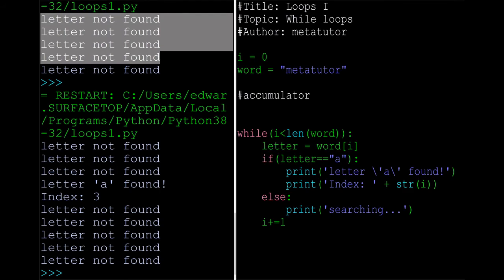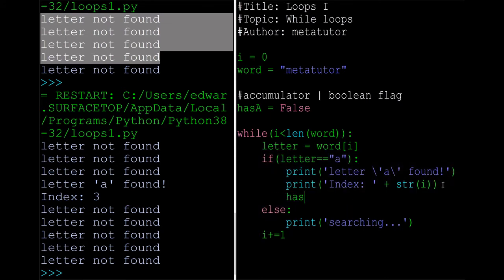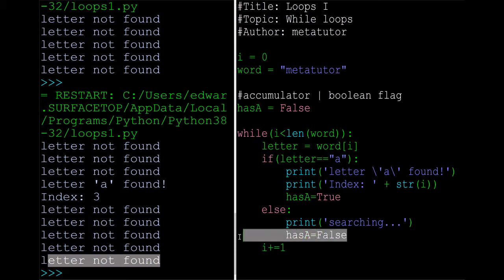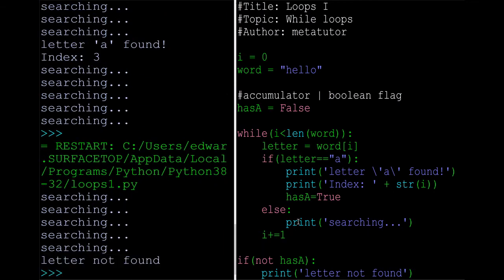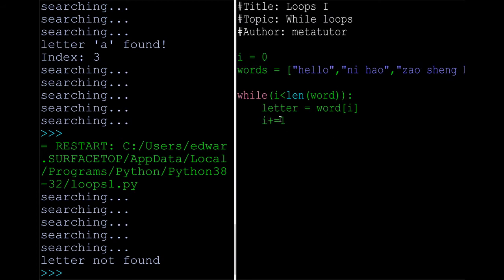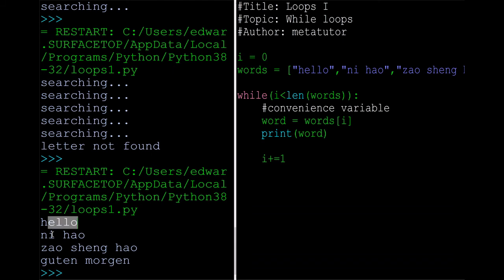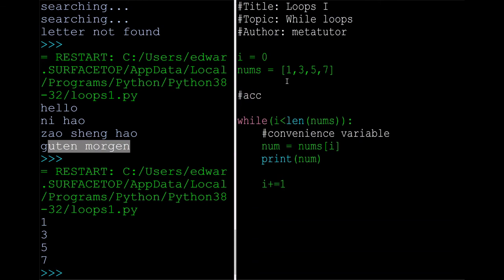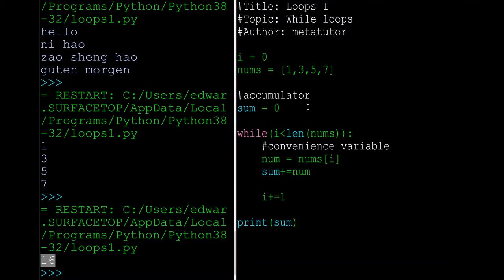While Loops Continued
This part of the video covers using "accumulators" in conjunction with while loops.